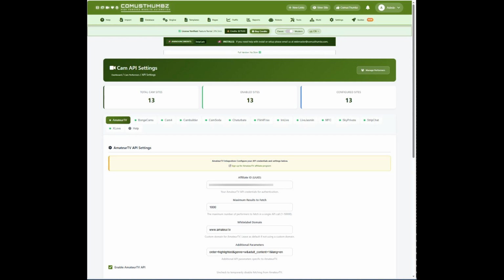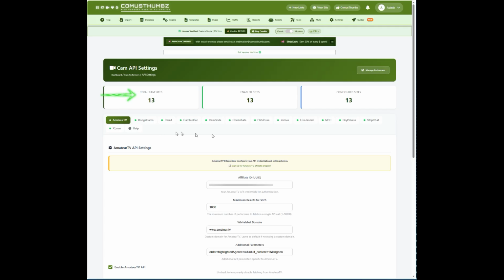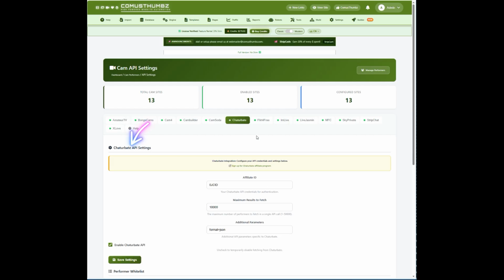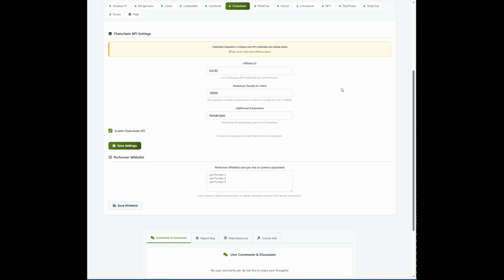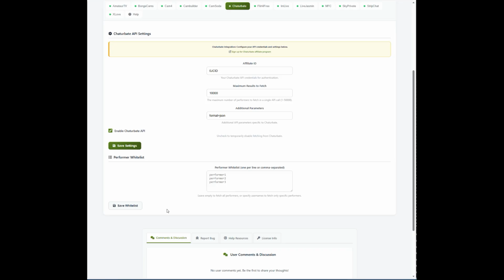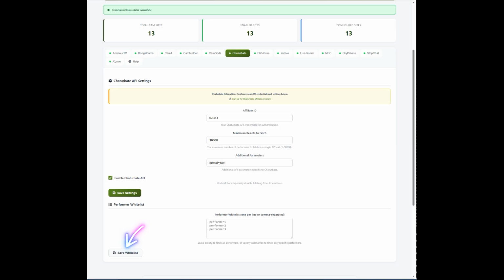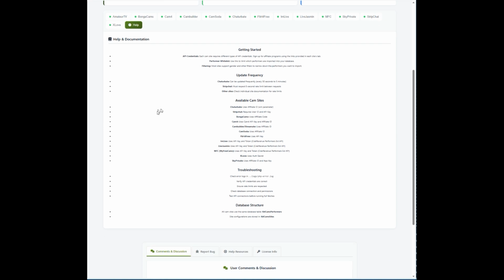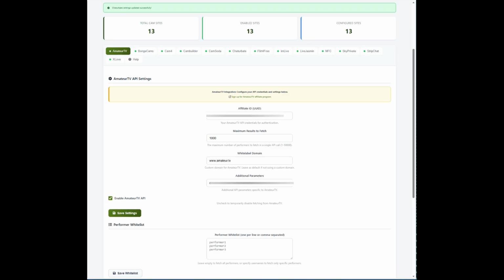ComusThumbz Cams Setting API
In this video ComusThumbz provides a step-by-step tutorial on setting up and managing your cam settings within our script.